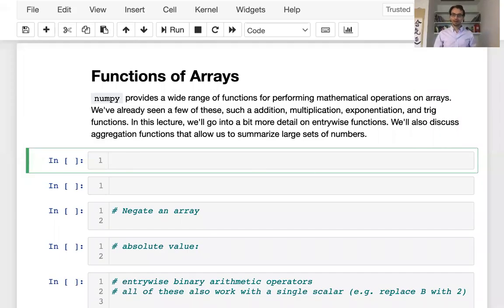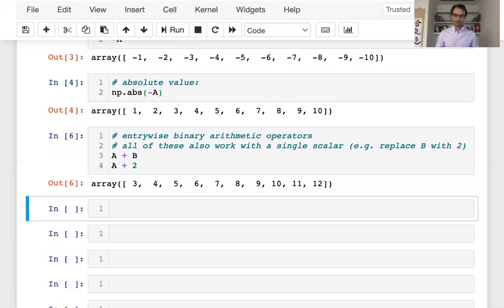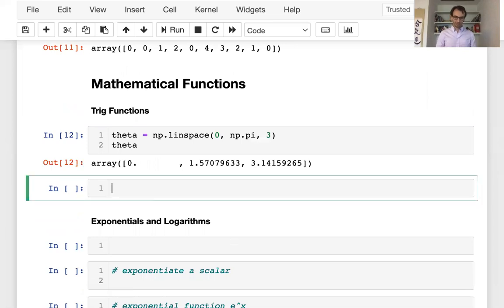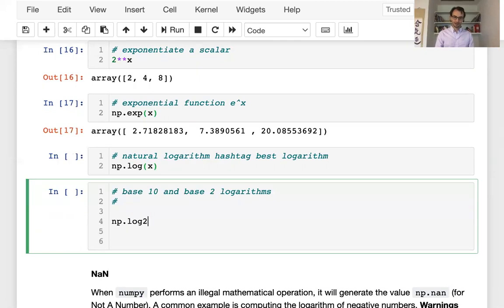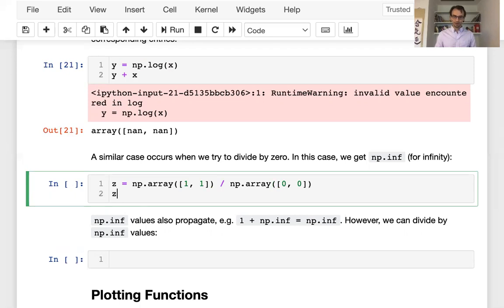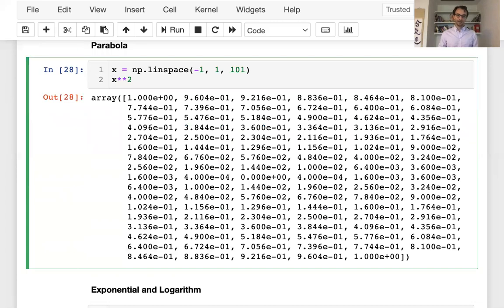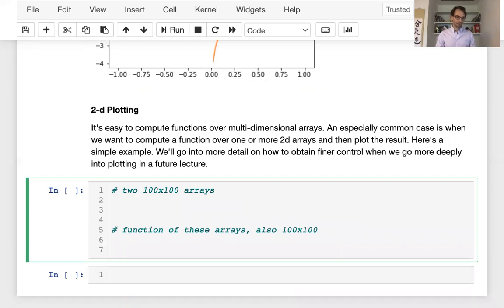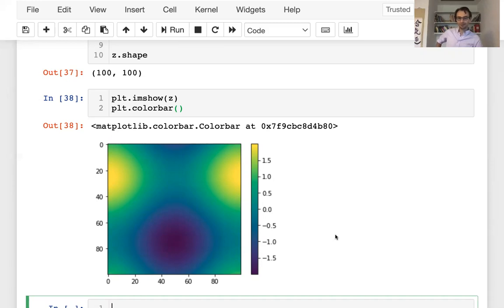NumPy IV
In this video, we discuss entrywise mathematical operations on arrays.